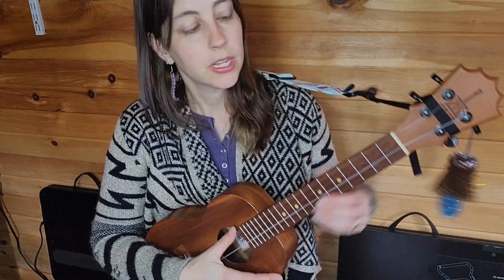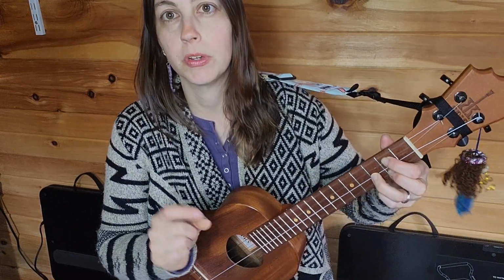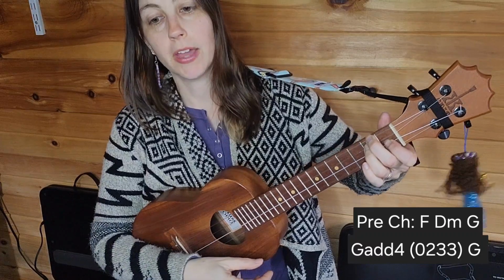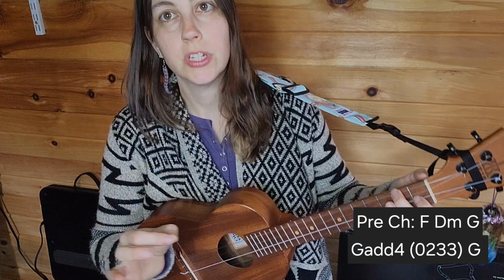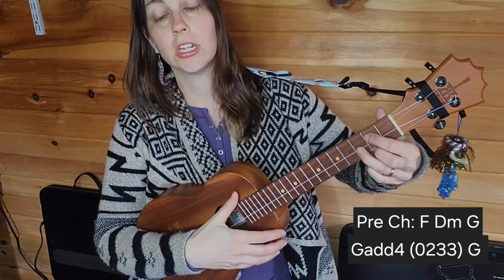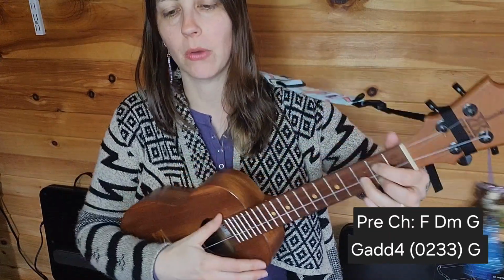Oh Yeah (On the Radio) Bryan Ferry/ Roxy Music ukulele tutorial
Learn to play Oh Yeah by Roxy Music on the ukulele with Melissa.

Hey! I am Melissa and I used to run this channel because I was promoting my e-commerce business, The Hug Strap (which is a ukulele strap I invented to bypass the need for strap buttons.) I have closed that business down, but I am still putting up ukulele tutorials for the fun of it.  I like to do tutorials you can't find for the ukulele, so feel free to let me know if there's a tutorial you would like.

Melissa aka Meg Cratty, is one half of the garage rock/punk duo The Margaret Hooligans.